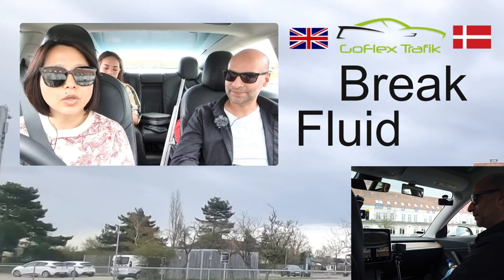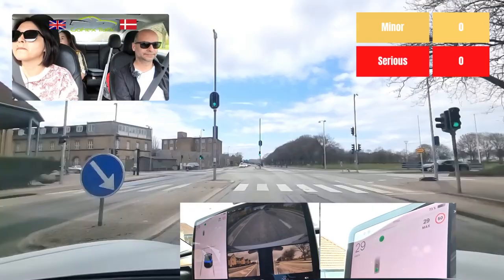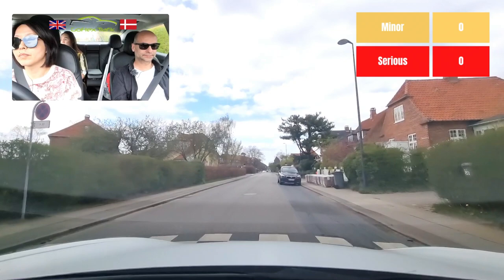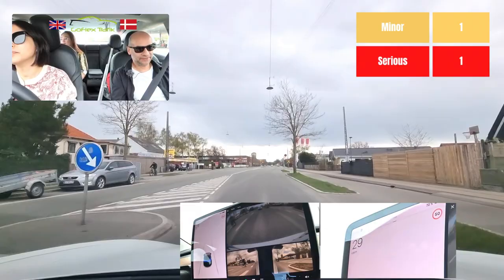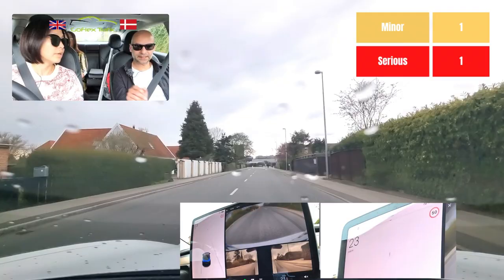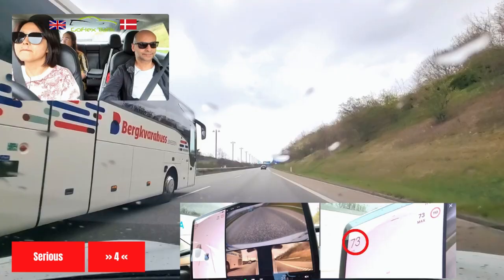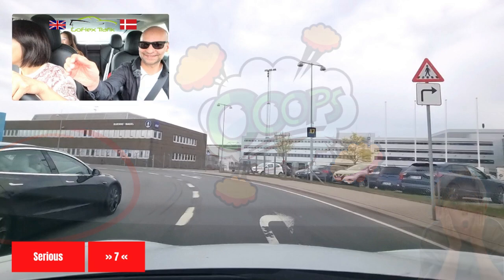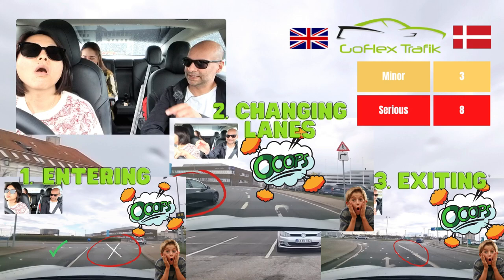Ep. 7 - New Test Route! Evaluerende praktiskprøve - Mock Driving Test - Kastrup, Copenhagen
Location is on a new test route in Kastrup, Copenhagen. Our student has kindly agreed to participate on this mock test video.

Some Timestamps:
1:53 - Technical Question: Break Fluid
4:17 - Absolute give way duty
5:04 - Excellent left turn manuever
8:15 - No verification before passing parked car
8:31 - Right hand duty, mafia look!!
10:16 - Right hand duty? or absolute give way duty?
11:12 - Hand signals in traffic
11:38 - Mistakes done by others in traffic
12:42 - Excellent backwards parallel parking
15:32 - 2nd serious mistake

Our other videos that could help with the technical questions --